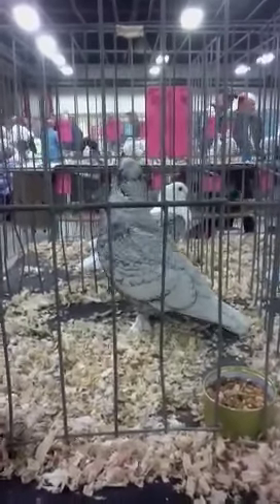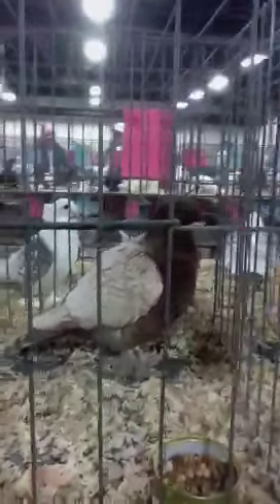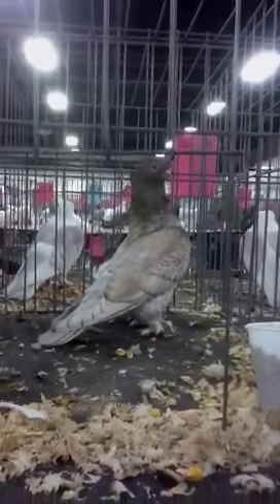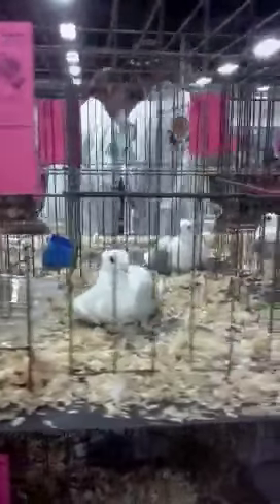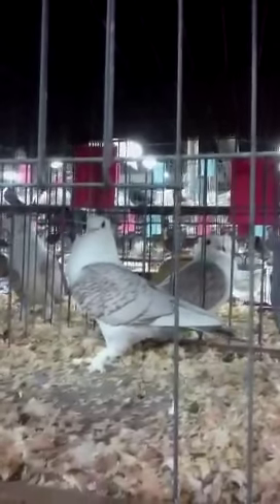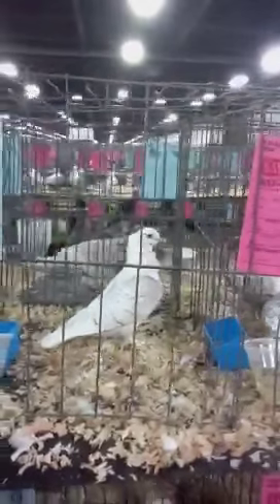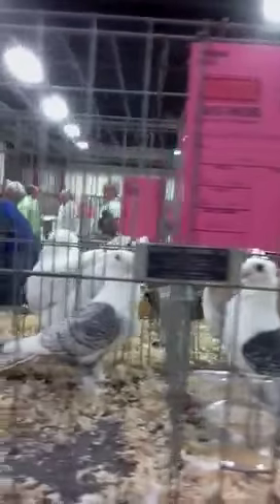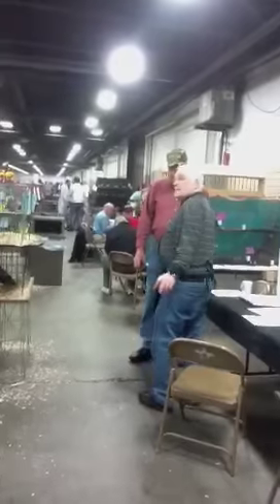NYBS Louisville Classic old frills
Classic old frills, Hunkari, starting with blondinetts and going through many colors of the old frills in blondinette and satinette varieties.